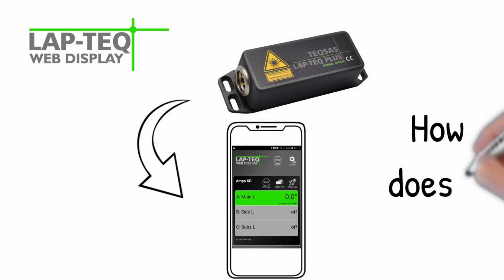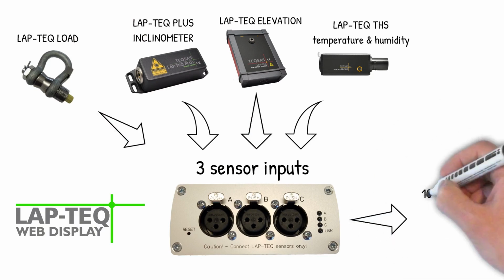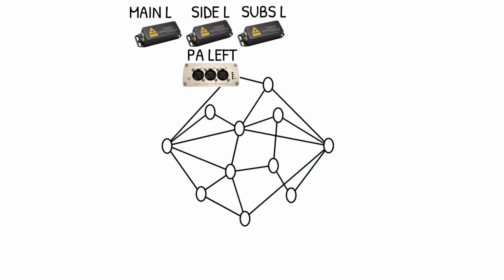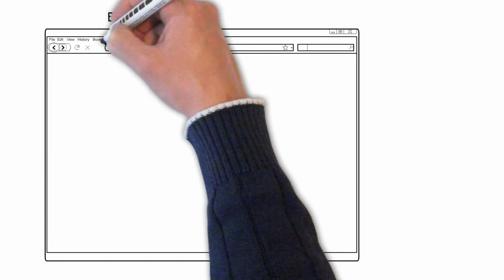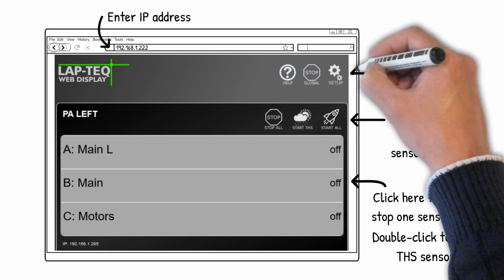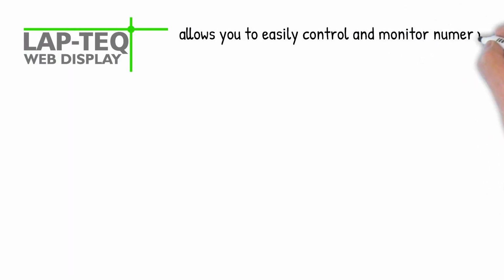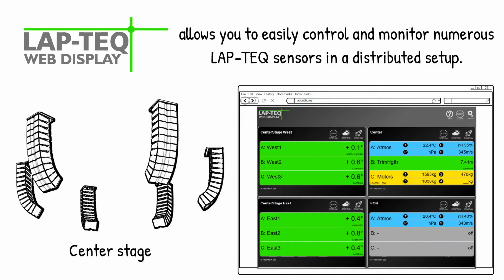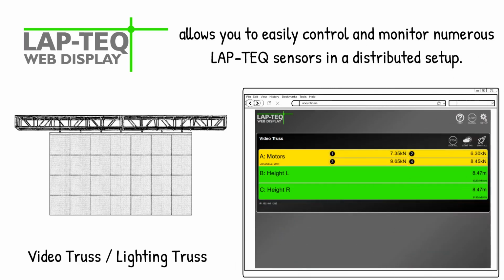What is LAP-TEQ Webdisplay?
LAP-TEQ Webdisplay is interface for connecting LAP-TEQ sensors to a network. LAP-TEQ sensor data can be displayed in any web browser.